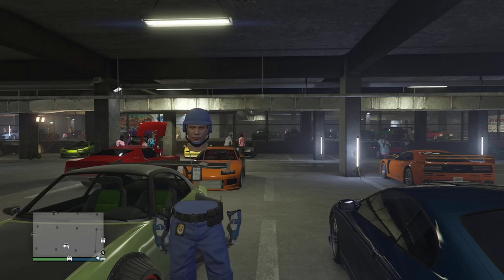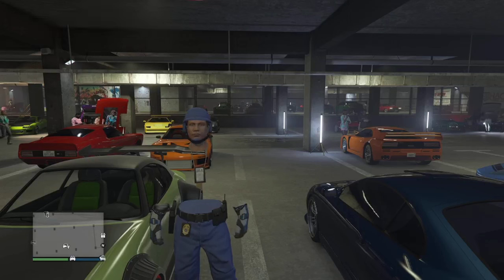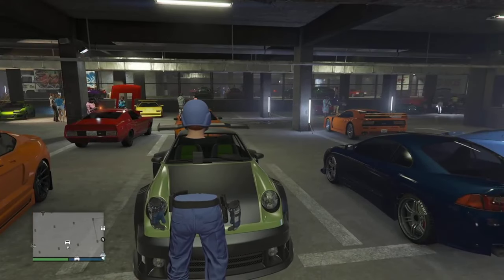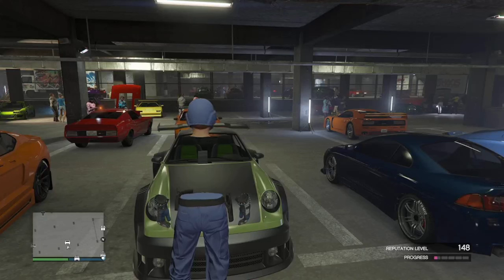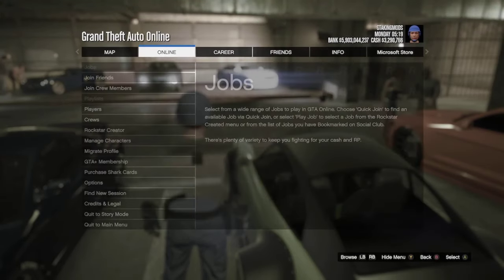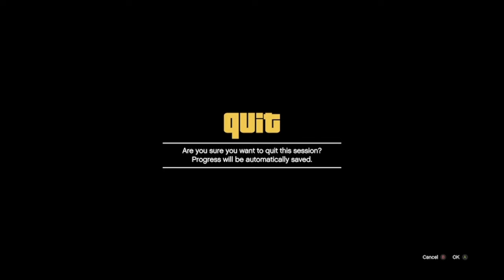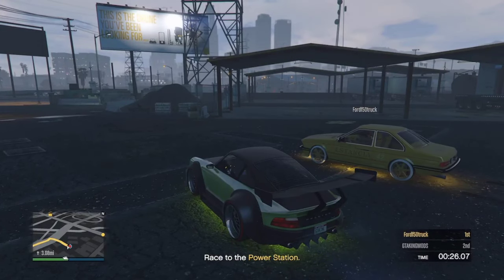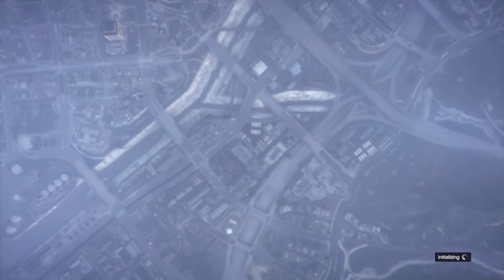GRAND THEFT AUTO 5 FAKE CAR 2 CAR MERGE EXPOSED GLITCH